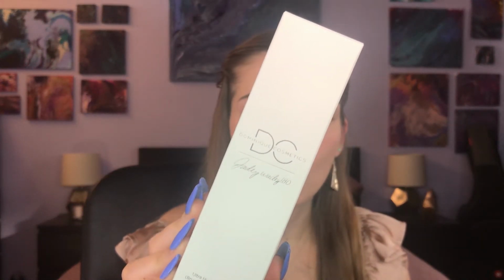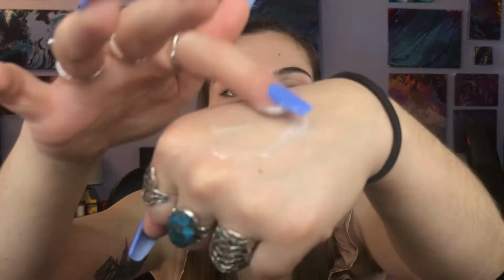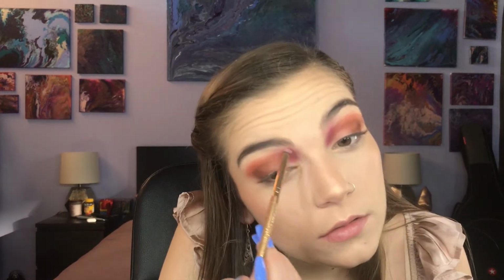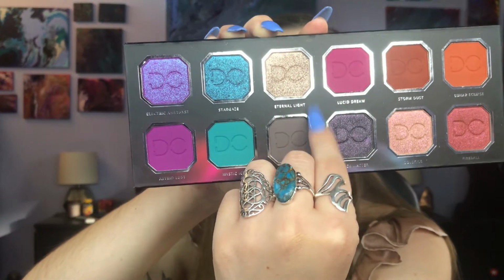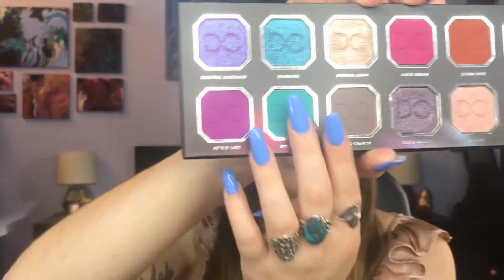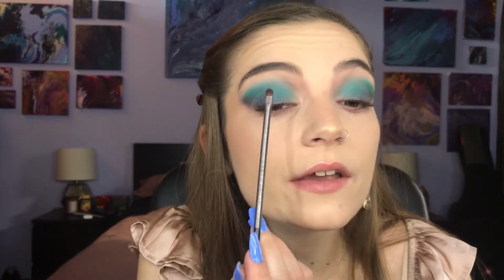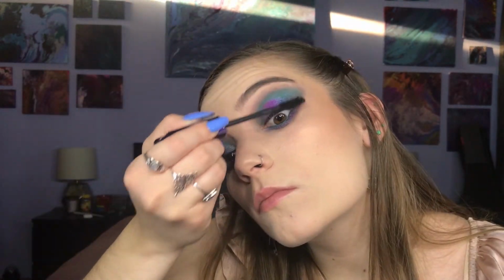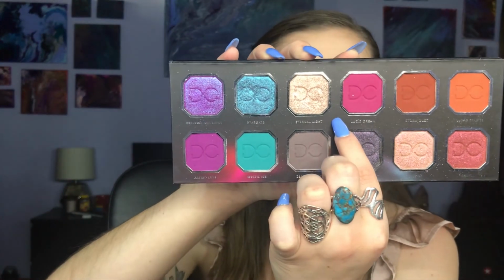Dominique Cosmetics Primer + Spray + Celestial Storm!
Hey guys! Today's video is going to test out the new skin care products by Dominique Cosmetics including her primer and setting spray. I will also be trying out her Celestial Storm palette and creating 2 looks!

Dominique Cosmetics Primer

Dominque Cosmetics Spray

Celestial Storm Palette